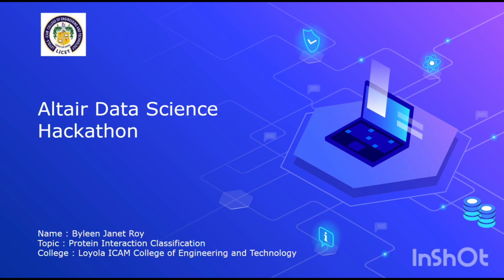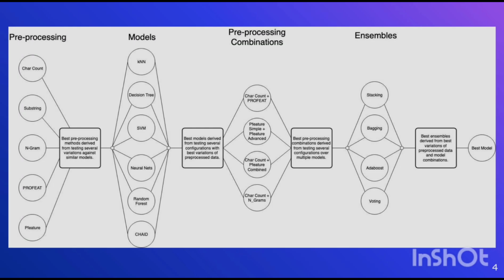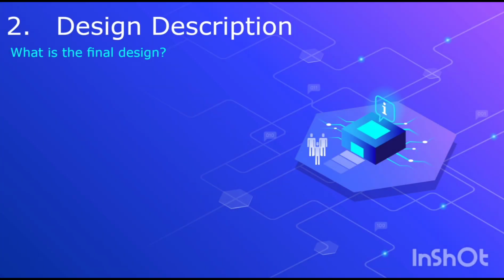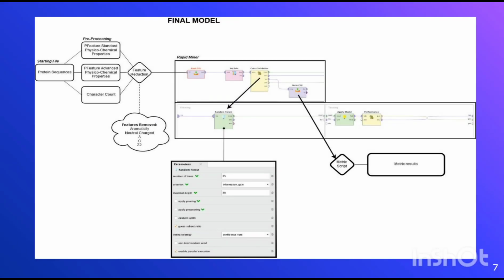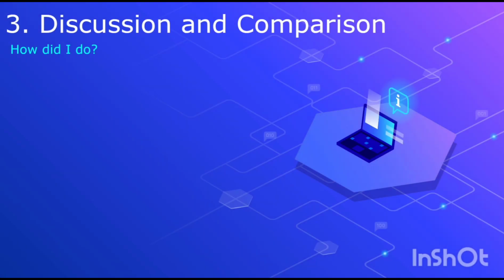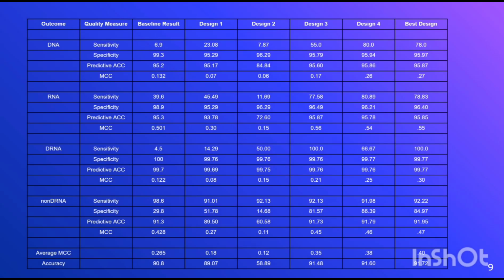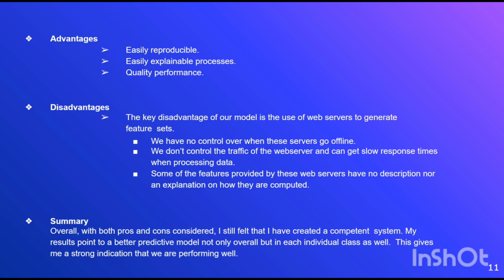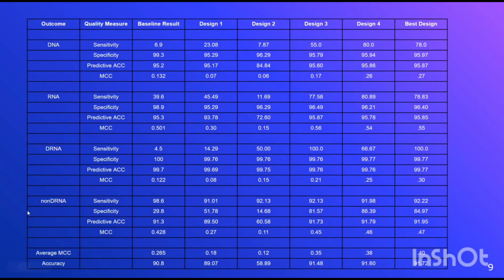Byleen Janet Roy - Altair Data Science Contest | Protein Interaction Classifier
Here, it has multiple algorithms and python scripts to perform the classification.